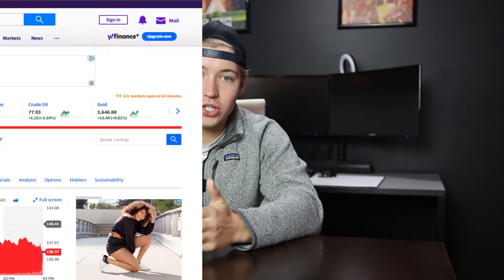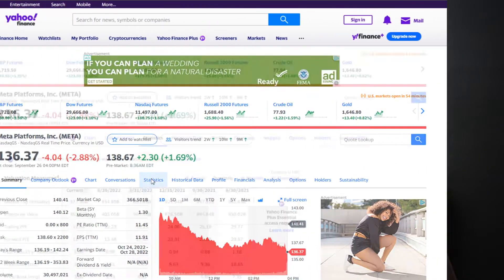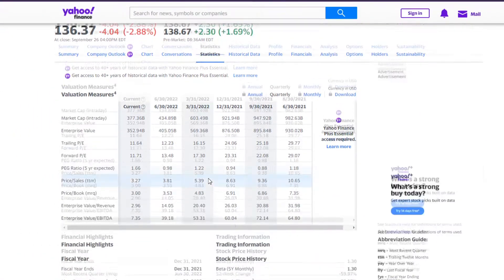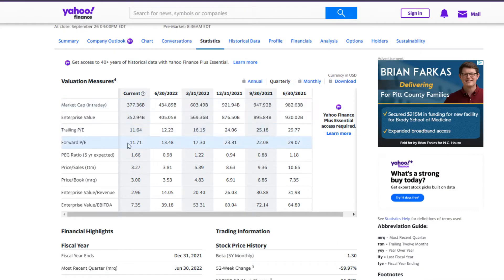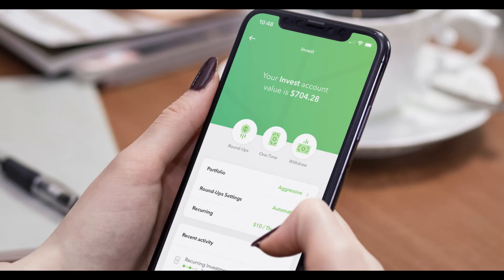PEG Ratios Explained | Analyzing Stocks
P/E Ratios are great metrics to value stocks, but they don't consider earnings growth a vital metric when comparing investments in different industries. The PEG Ratio or Price-to-Earnings Growth Ratio considers the P/E Valuation and Earnings Growth Rate to give you an accurate valuation. Another thing it takes into account in a roundabout way is the utilization of resources within a company.

Join Skillshare and Watch My Courses for FREE!